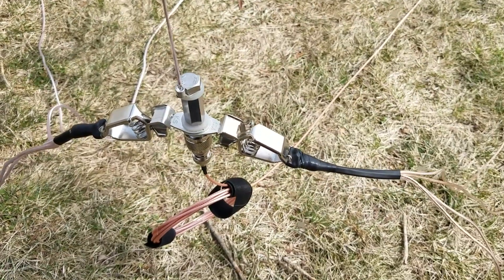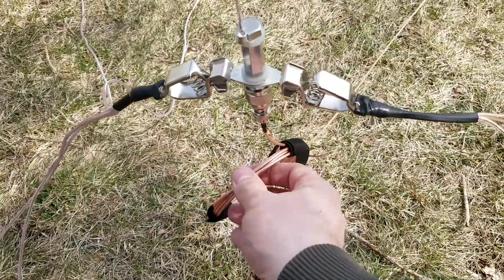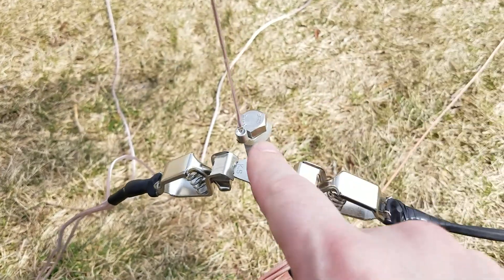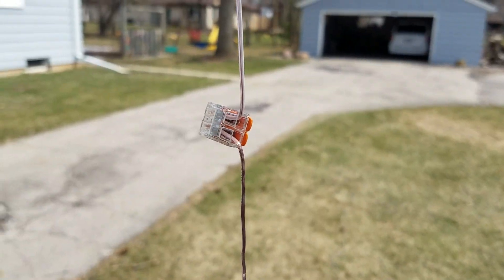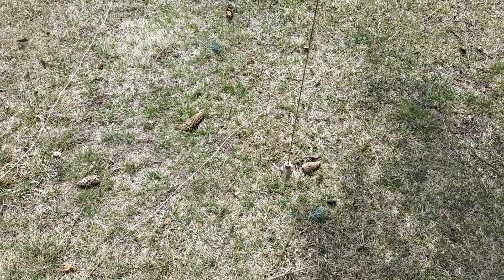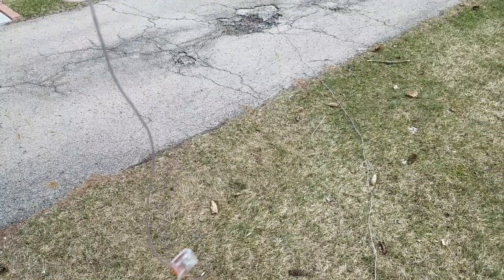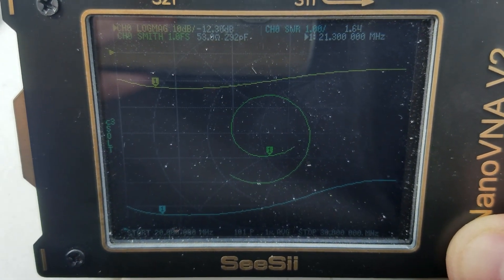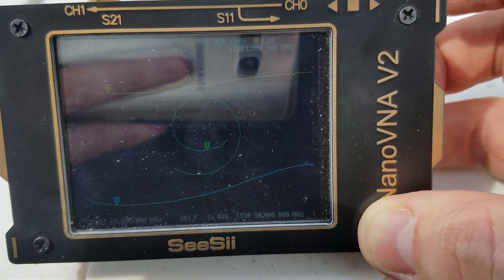Hams Will LOVE This One WEIRD Trick!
Here's a neat hack that will help you as you make prototypes for antennas - enjoy!